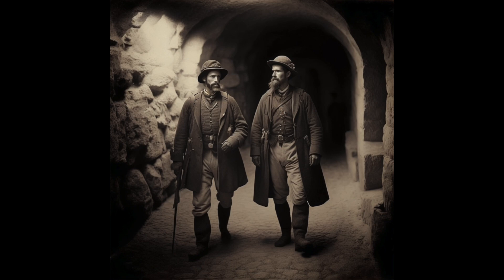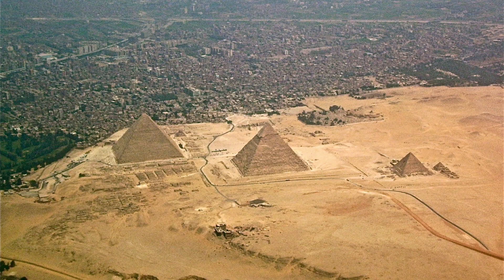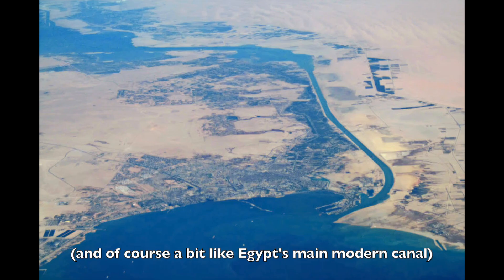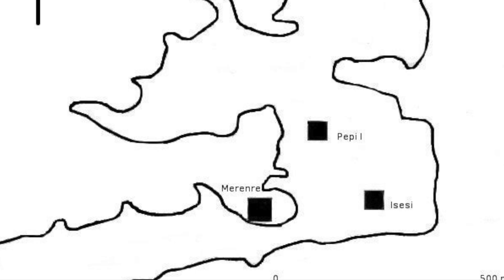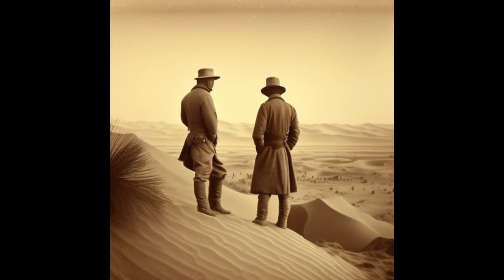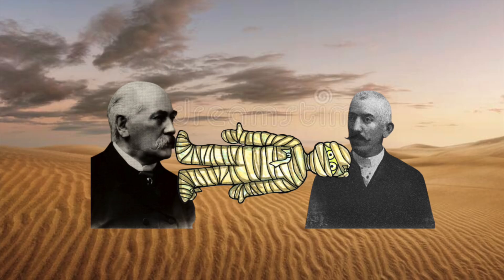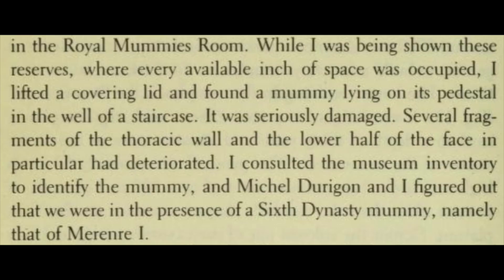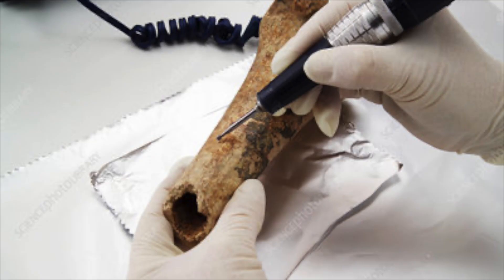Is This A Pharaoh's Mummy?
Hey guys, I hope you enjoy the video! Do you think this is Merenre's mummy?

Maspero's Guide du Visiteur au Caire, 1915 (pg. 309)